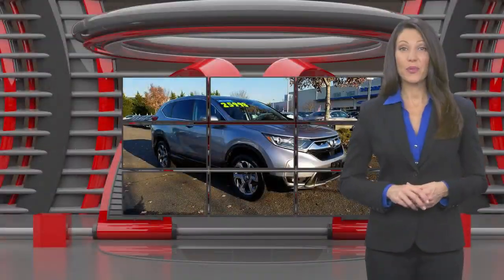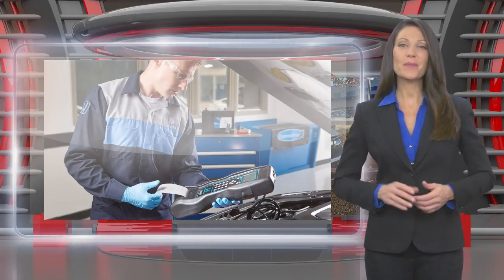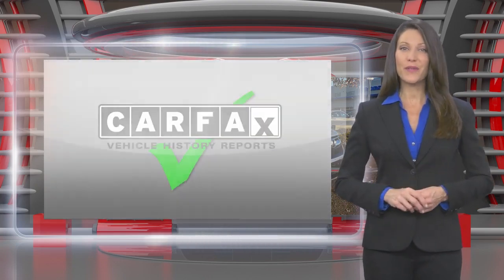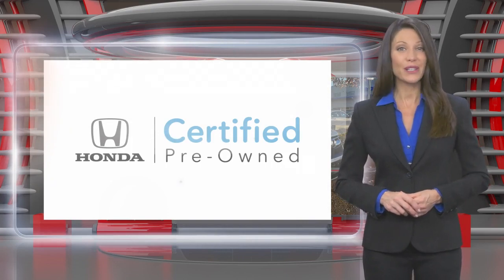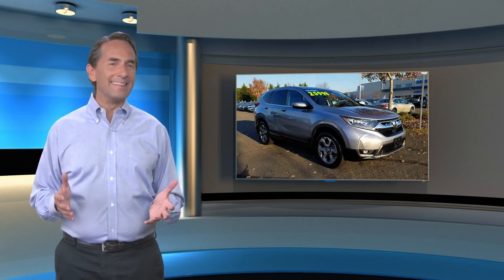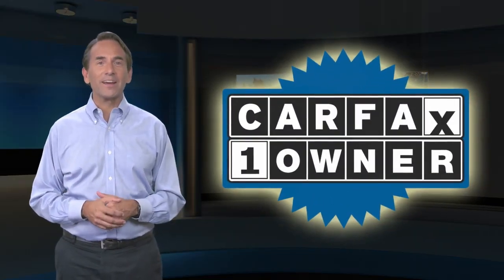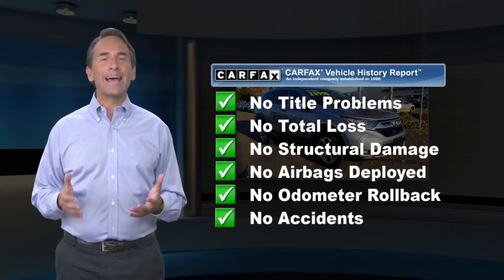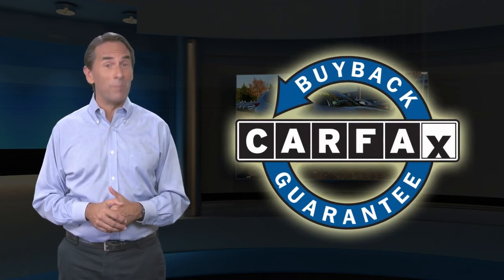Certified 2018 Honda CR-V EX, Hamilton Township, NJ 27779L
Hamilton Honda

Excellent Condition, Honda Certified, CARFAX 1-Owner, LOW MILES - 13,734! PRICE DROP FROM $27,988, FUEL EFFICIENT 33 MPG Hwy/27 MPG City! Heated Seats, Moonroof, iPod/MP3 Input, Bluetooth, Remote Engine Start, Satellite Radio CLICK NOW!CERTIFIED PRE-OWNED HONDA7-year/100,000-Mile Powertrain Warranty (from original in service date) , 182-point inspection by factory-trained technicians on all Honda Certified vehicles, Vehicle History Report , NO Deductible , SiriusXM free three-month trial on eligible factory equipped vehicles, Vehicles purchased after the New Vehicle Warranty expires: Honda adds 1-year/12,000-mile Warranty, Up to two complimentary oil changes within the first year of ownership, Certified Warranty is transferable if vehicle is sold to a subsequent private owner, HondaCare extended service plans are available for purchase, if desired, Vehicles purchased within the New Car Warranty period: Extends the Warranty to 4-years/48,000 milesA GREAT TIME TO BUYReduced from $27,988.KEY FEATURES INCLUDESunroof, All Wheel Drive, Heated Driver Seat, Back-Up Camera, Turbocharged, Satellite Radio, iPod/MP3 Input, Bluetooth, Aluminum Wheels, Remote Engine Start, Dual Zone A/C, Smart Device Integration, Lane Keeping Assist, Apple CarPlay, Cross-Traffic Alert Rear Spoiler, MP3 Player, Keyless Entry, Privacy Glass, Child Safety Locks. Honda EX with Lunar Silver Metallic exterior and Black interior features a 4 Cylinder Engine with 190 HP at 5600 RPM*. Lifetime oil change and car washes on all Certfied Hondas, Lifetime oil change and car washes on all Certfied HondasEXPERTS ARE SAYINGGreat Gas Mileage: 33 MPG Hwy.Pricing analysis performed on 12/24/2019. Horsepower calculations based on trim engine configuration. Fuel economy calculations based on original manufacturer data for trim engine configuration. Please confirm the accuracy of the included equipment by calling us prior to purchase.Price does not include licensing costs, registration fees, taxes and dealer doc fee of $599 which are to be paid by the consumer. Some of our Pre-Owned vehicles may be subject to unrepaired safety recalls. Check for a vehicles unrepaired recalls by VIN at http//vinrcl.safercar.gov/vin/

[RLVID:25755:b919abf55258fb10:de1a3e8b2321016d:1]